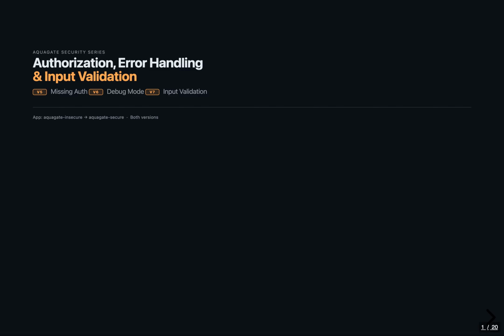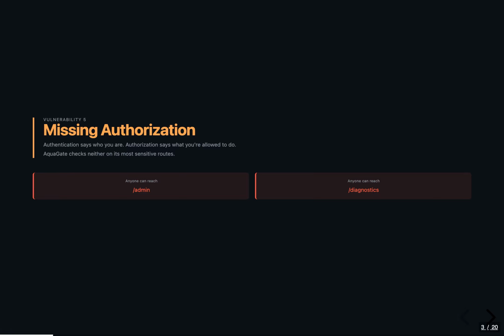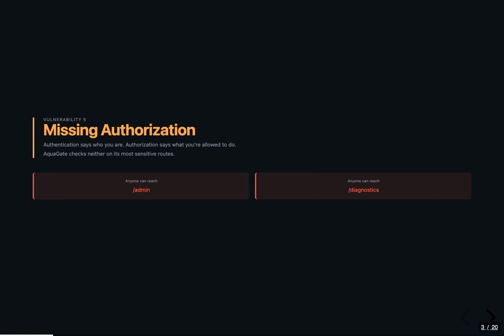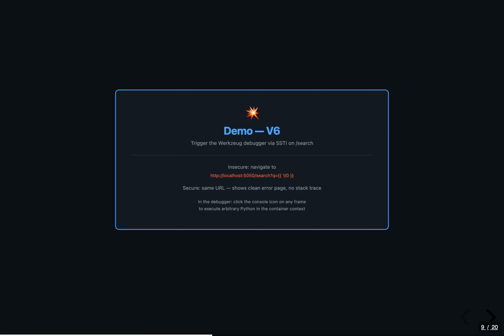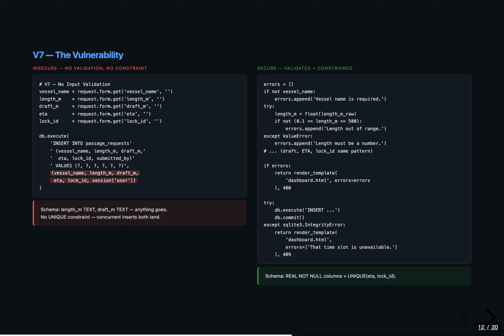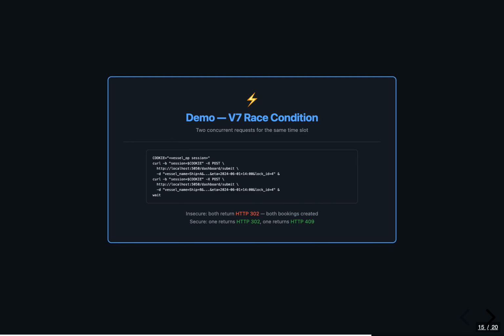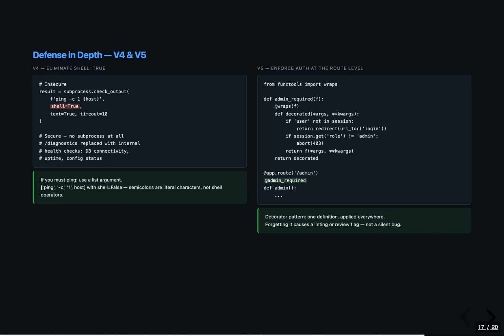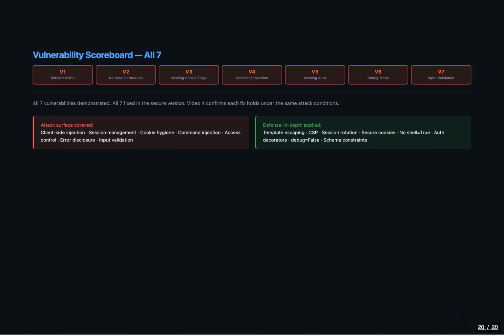Broken Access Control, Debug Mode RCE & Race Conditions | AquaGate Security Series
The final three vulnerabilities in AquaGate — server-side controls that are entirely absent in the insecure version and fully implemented in the secure one.

What we cover:
• V5 — Missing Authorization: navigating directly to /admin with no session cookie and getting the full admin panel; the secure decorator pattern that blocks it
• V6 — Werkzeug Debug Mode: using an SSTI payload (/search?q={{ 1/0 }}) to trigger an unhandled exception, opening an interactive Python console in the browser via the Werkzeug debugger
• V7 — No Input Validation: submitting garbage data that gets silently stored; the secure version returning five validation errors and rejecting the request
• V7 — Race Condition: two concurrent curl requests booking the same lock time slot; the insecure version accepts both, the secure version enforces a UNIQUE constraint and returns HTTP 409
• Defense in depth: shell=False, auth decorators, debug=False with custom error handlers, schema-level constraints